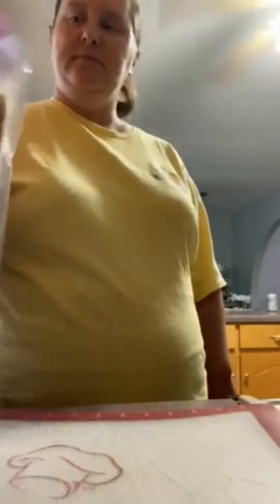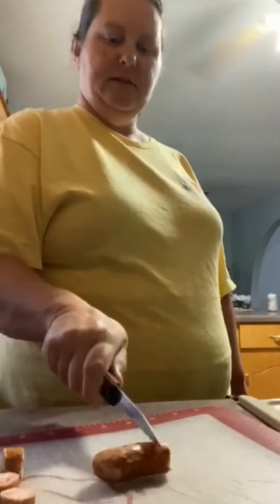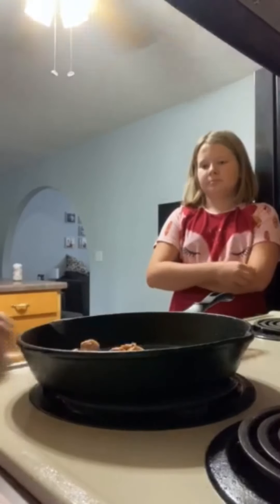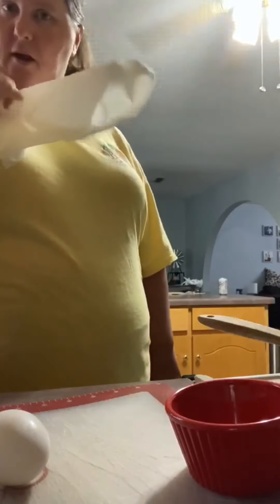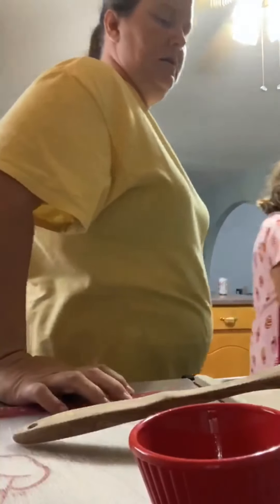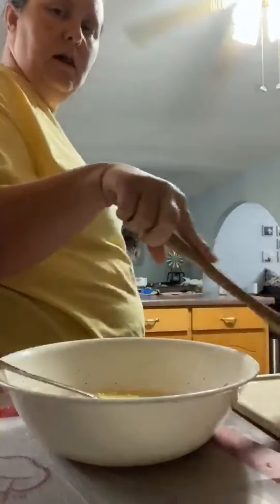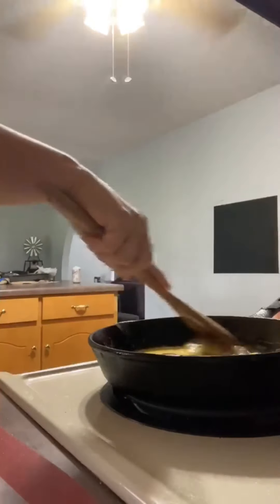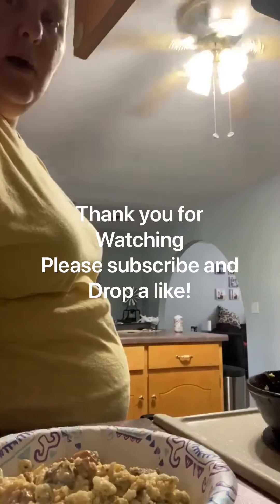Scrambled eggs n sausage - one handed cooking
In this episode of one handed cooking I’m make scrambled eggs with sausage mixed in. Hope you enjoy the video!